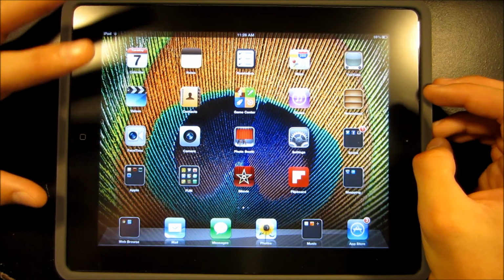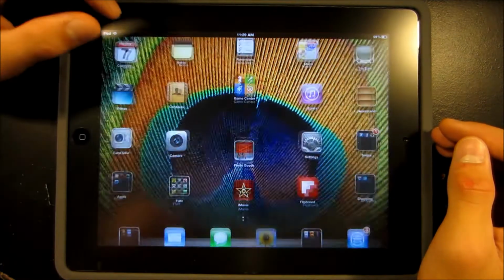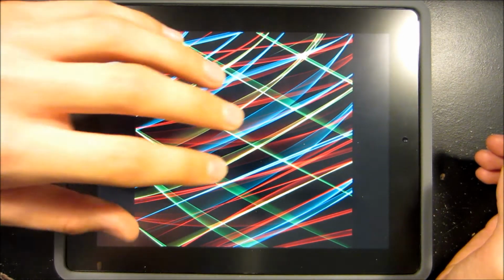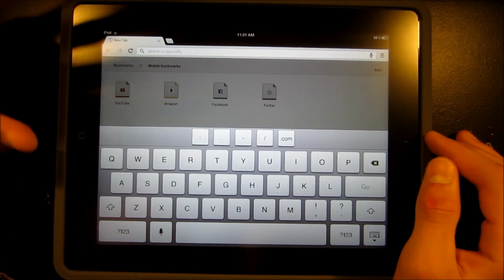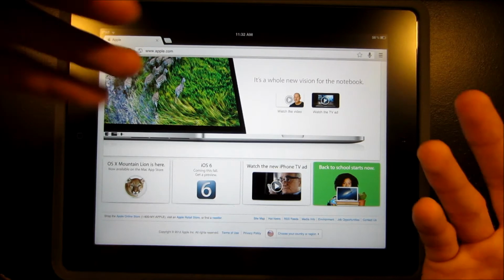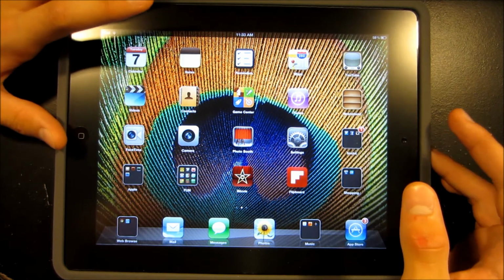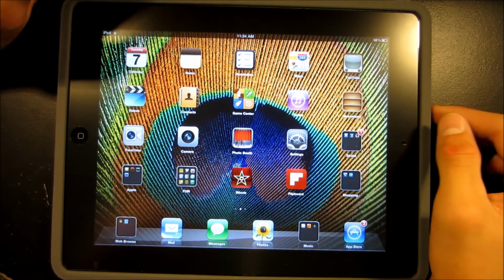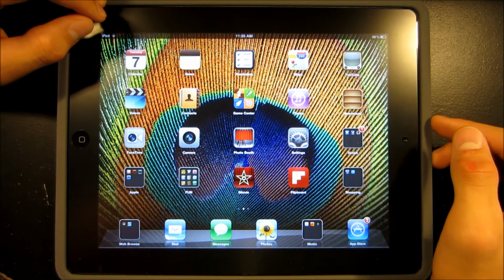iPad 3: Retina Display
This screen is amazing. But does it really matter in real world use?